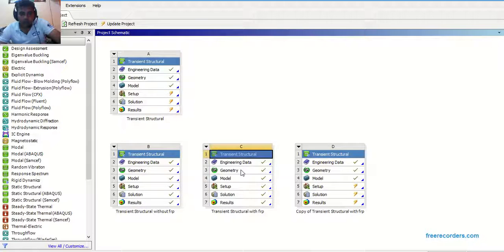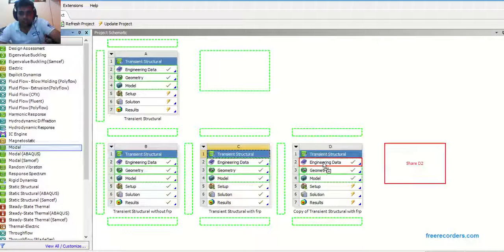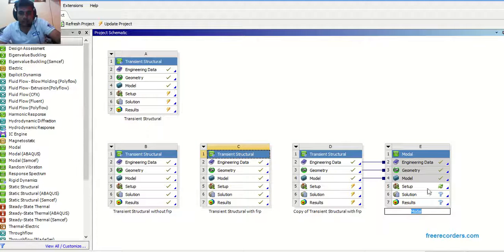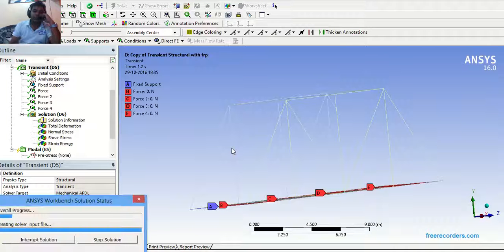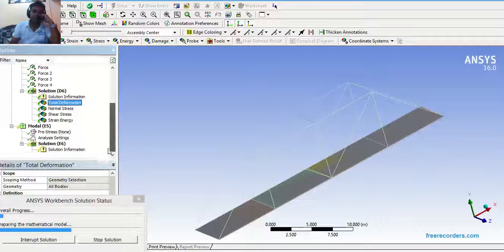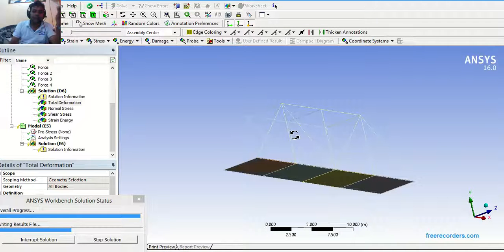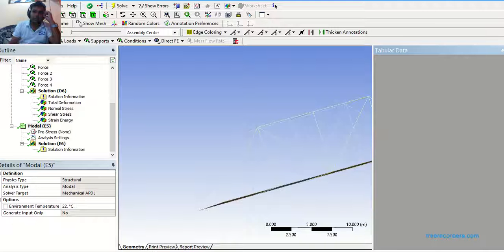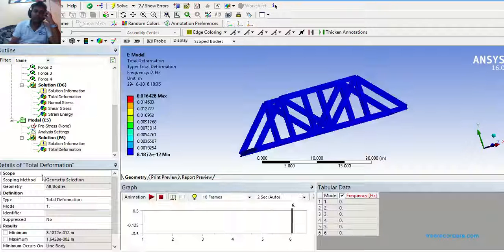VIBRATIONANALYSIS OF BRIDGE ANSYS - Prashant Patil - Prashant Patil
Best ANSYS Workbench Tutorial on the internet! - Introduction to Static Structural. Ansys, is an engineering simulation software which use Finite Element Analysis. You will see various models regarding civil engineering work. And how to apply boundary conditions and loads and show stress and deformation results.
Contact to learn more about Civil Engineering Software Programs with our integrated CAD Training Course. Learn to grow yourself and sustain in the industry.

 Leave your comments for new ideas!
 Check out my Facebook and Instagram page for more discussion in the links!